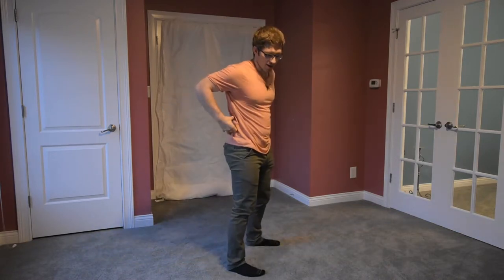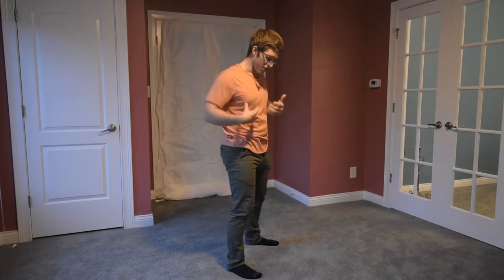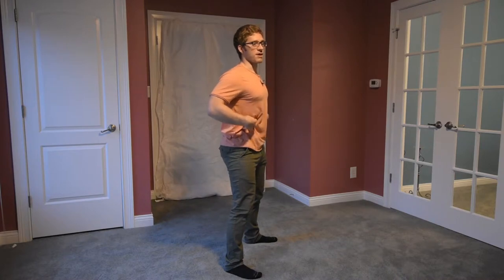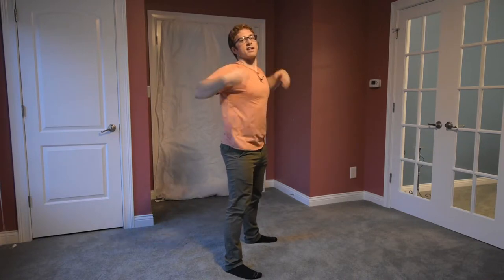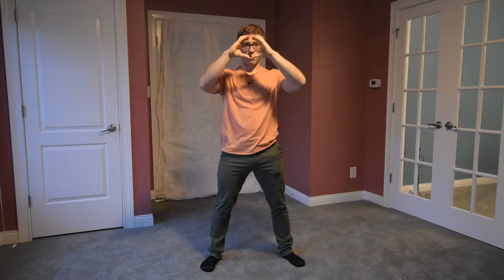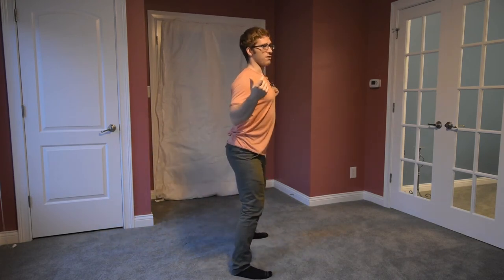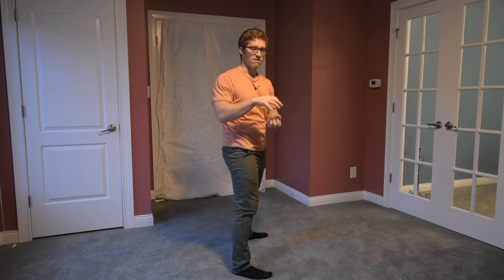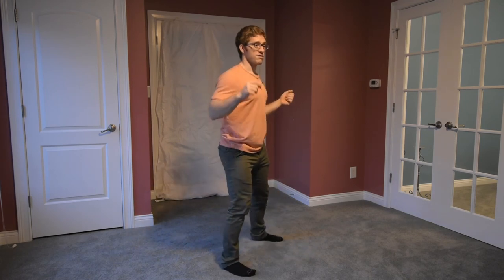Squatting with a Belt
People often use the belt as a crutch in their squats. It helps you get the torso rigidity you need to squat big weights.

But if you only train with a belt, you're missing out on some crucial benefits of the squat. Namely, the core strength and hip position.

Belt up for your heavy reps, if you need it, but otherwise, try to avoid using it.